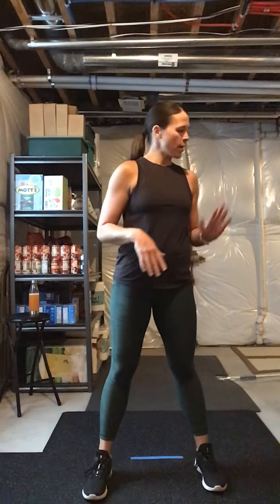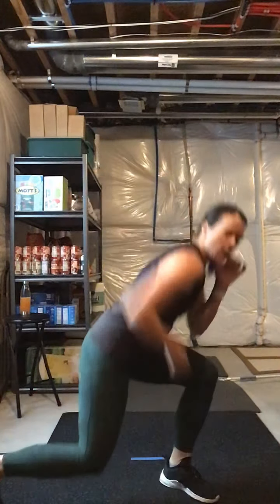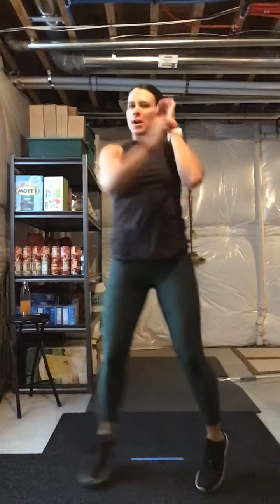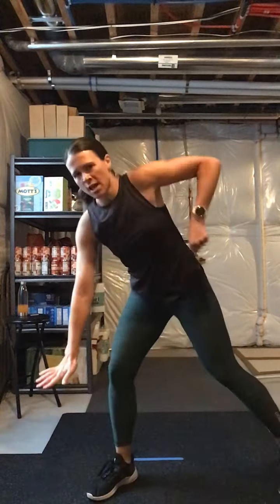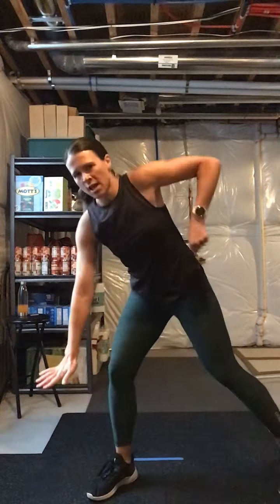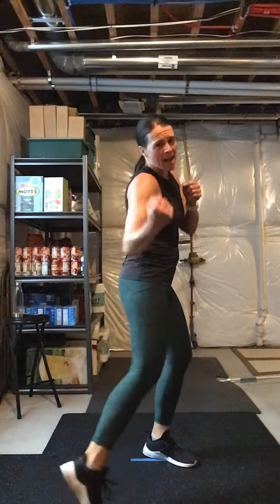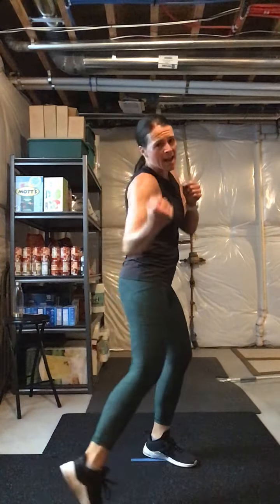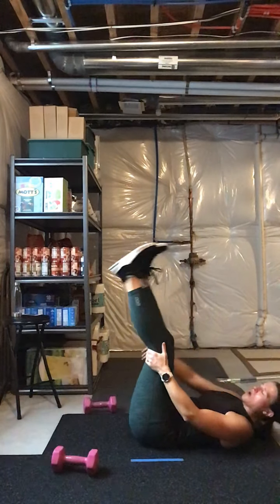CKB plus strength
Thank you for participating in this exercise program. Always consult your physician prior to physical exercise.  By pressing play you acknowledge that you understand that this requires physical exertion that may be strenuous at times and may cause physical injury.  You agree to assume full responsibility for any risks, injuries or damage you may incur as a result of participating.  You will not hold Aimee Monck responsible for any injuries that may occur. Thank you Power Music for allowing us to stream during this time.